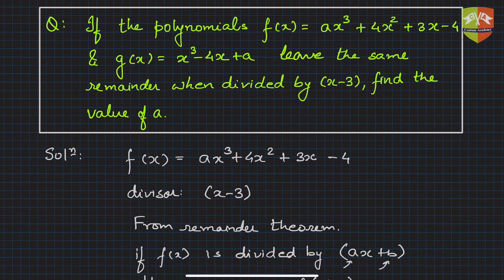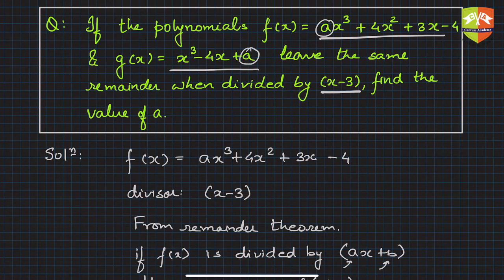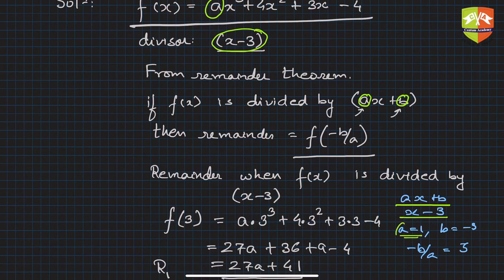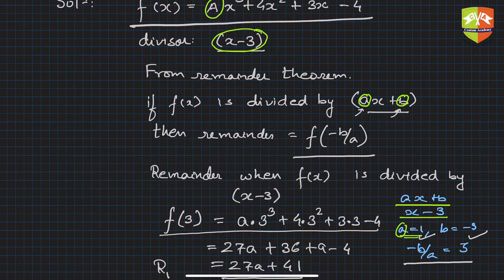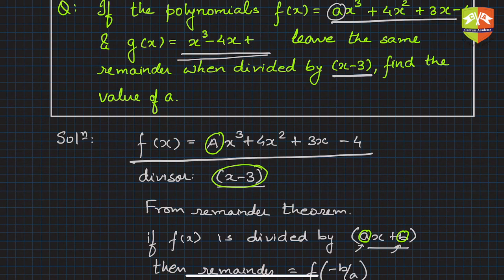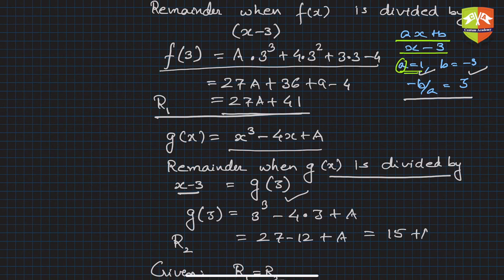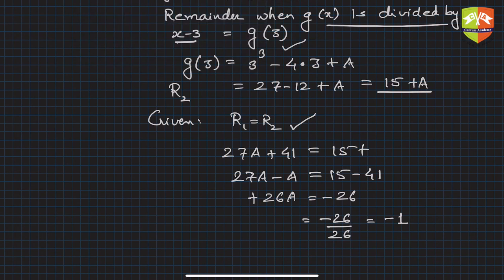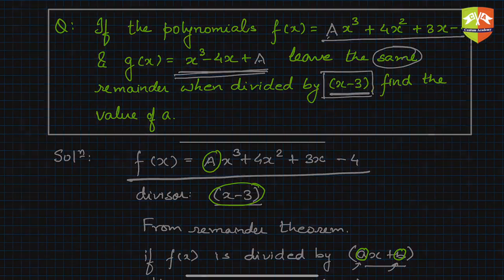[Algebra ]Polynomials : 14 : Solved Example On Remainder Theorem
Topic:
Solved Example on the Remainder Theorem:
If f(x) is divided by (ax+b) then remainder is f(-b/a)

Grade: IX
Author: Tushar Sinha